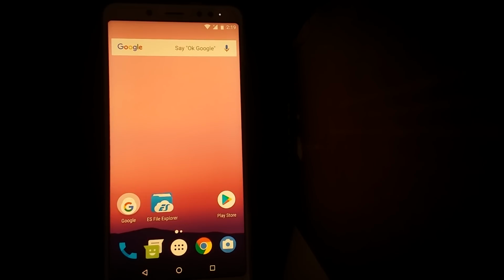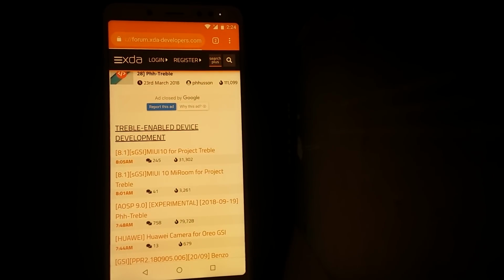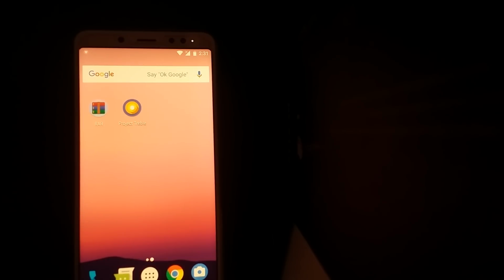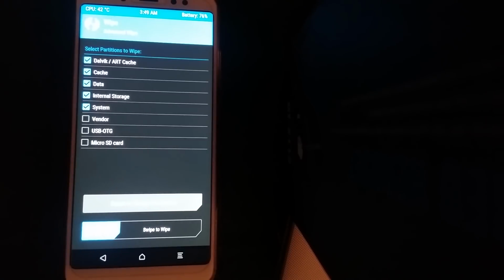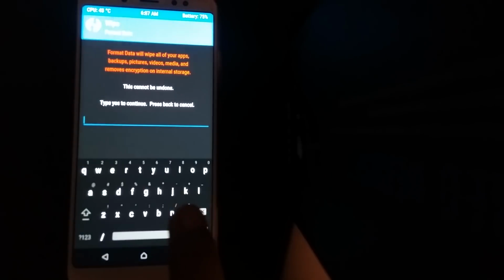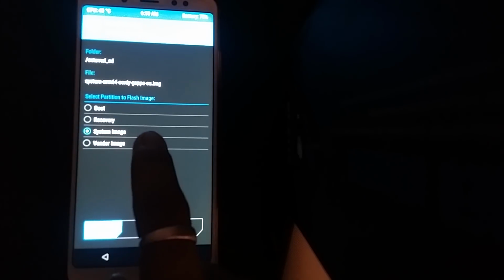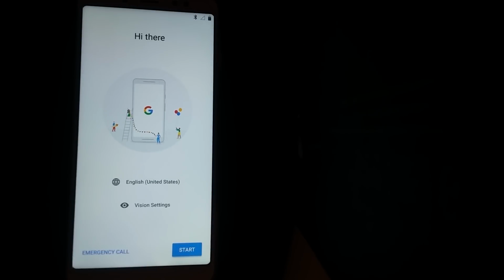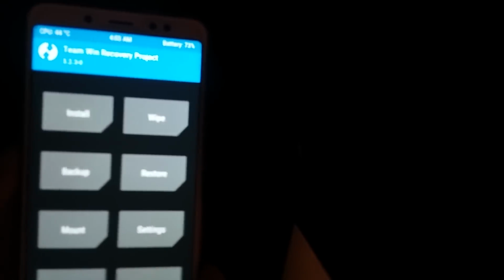How To Install "GSI" ROM On Any Android Phone [Project Treble]